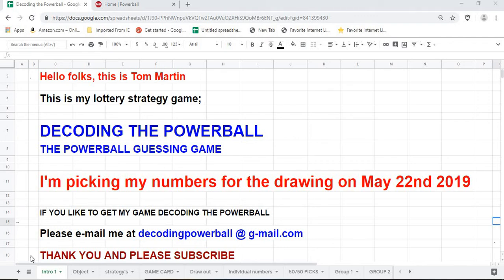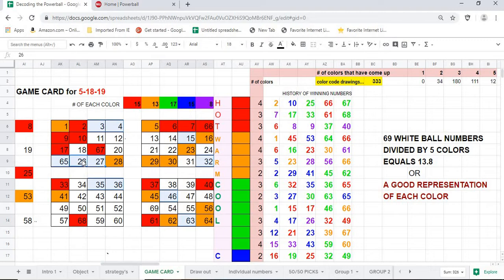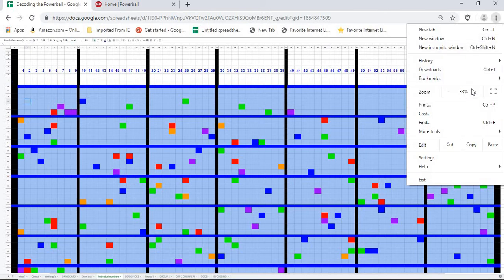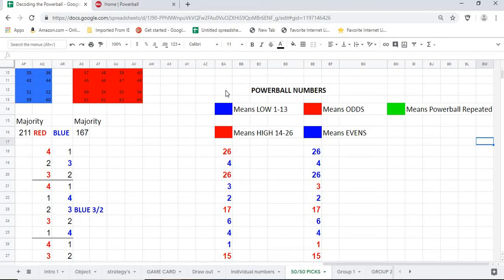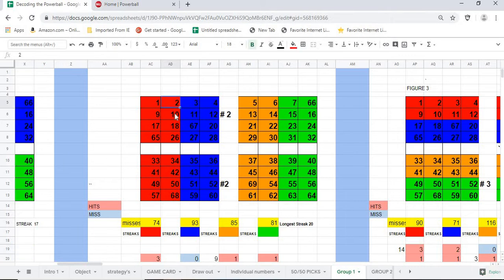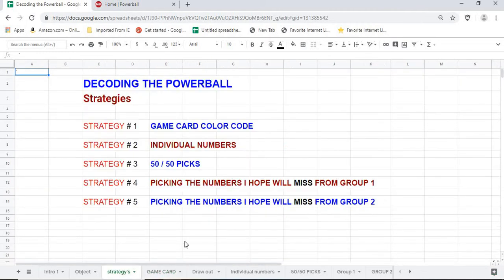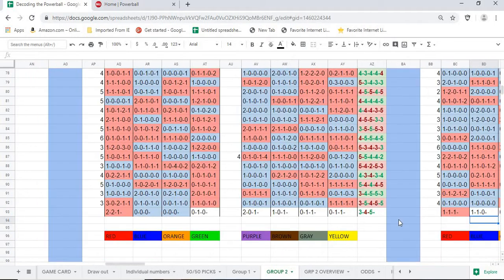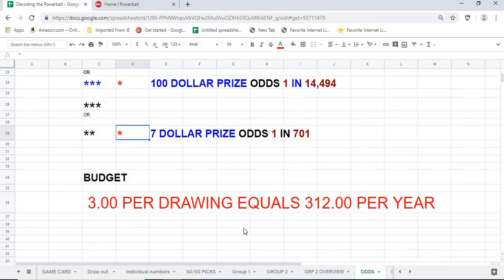Powerball Prediction for 5-22-2019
Tom Martin demonstrates how he uses his game Decoding the Powerball to pick his lottery numbers.

The Object of my game is for you to correctly eliminate groups of numbers

There are 69 white ball numbers in the Powerball Lottery, only 5 numbers can come as winners
so that means 64 numbers can't come at all

So, for me. I think it should be easier to pick the numbers that won't be coming up
then the 5 that actually do.